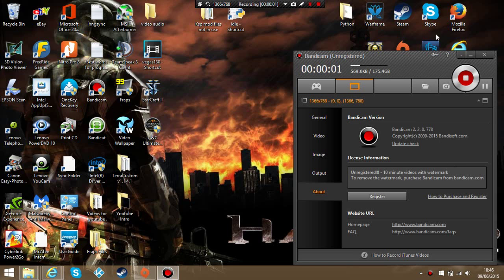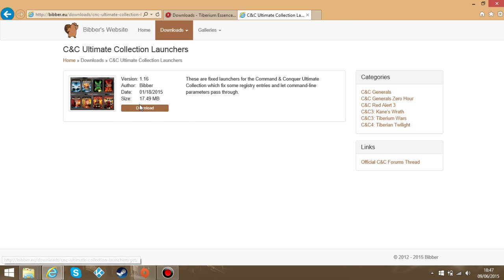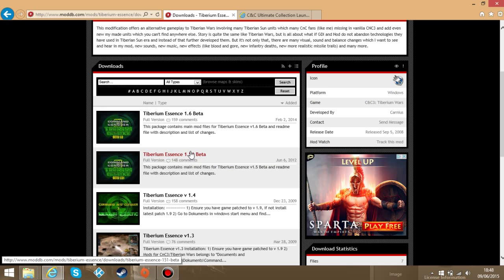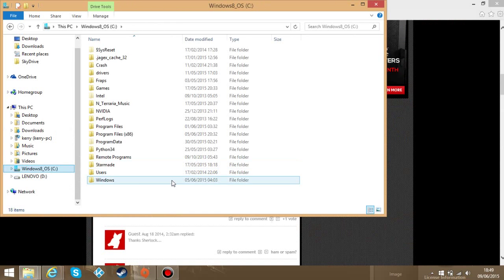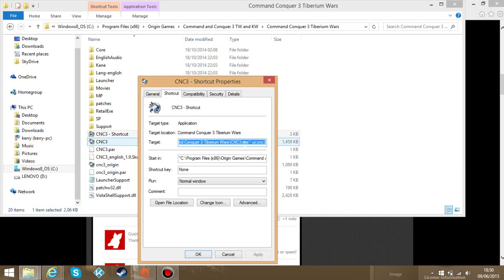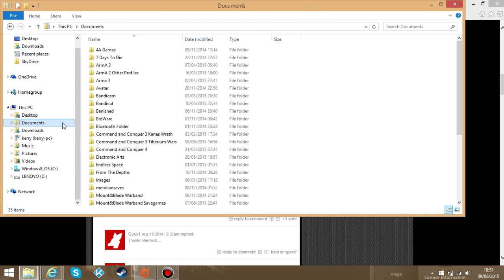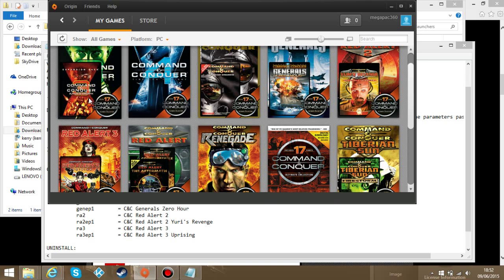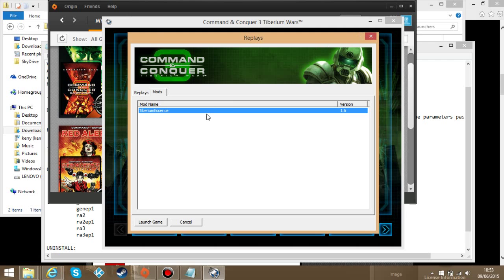C&C how to get mods for the ultimate collection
A short tutorial on how to get mods to work for the C&C ultimate collection.

If a mod does not show up In the game launcher. Make sure the mod is in correct location first of all. This PC / Documents / Command and conquer 3 Tiberium wars / mods
Then make a folder in the mods folder for the mod. And unzip the mod into the folder you just created. It then should appear in the game launcher :).

If stuck ask me in the comments.